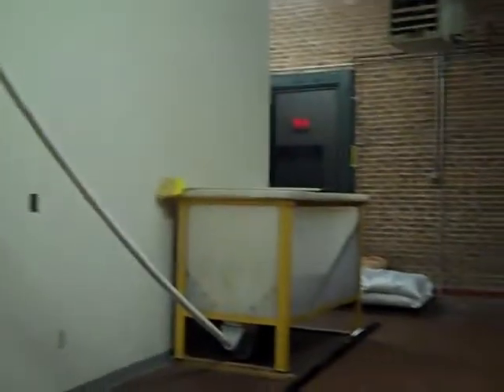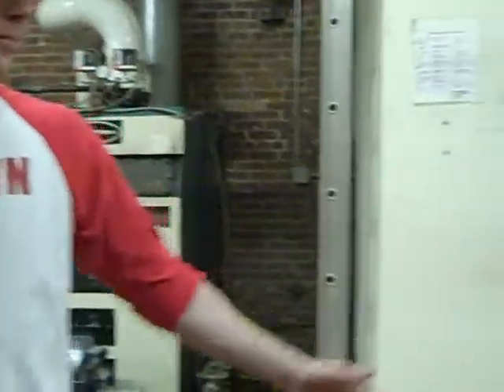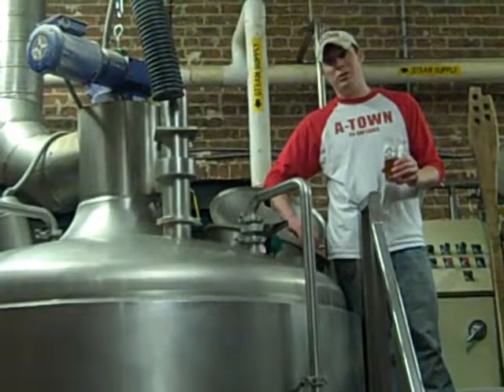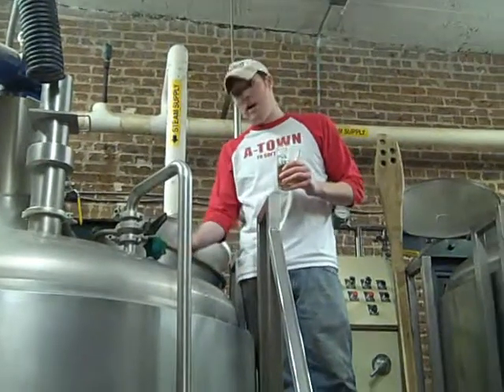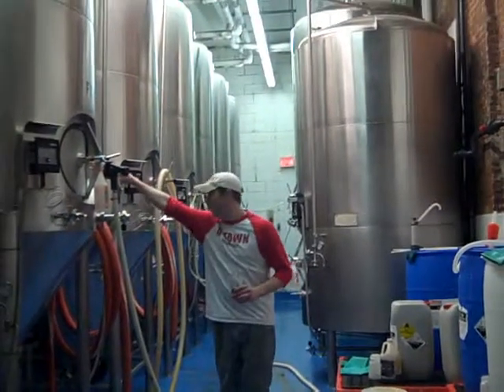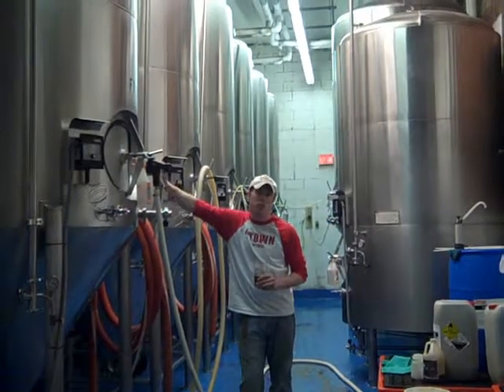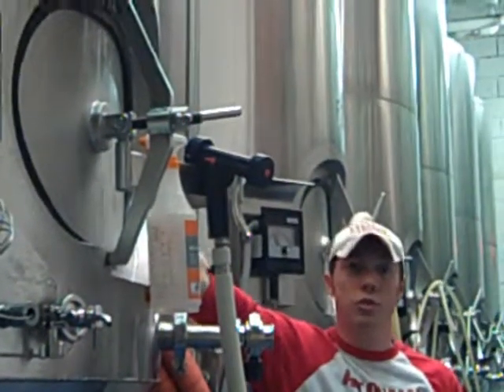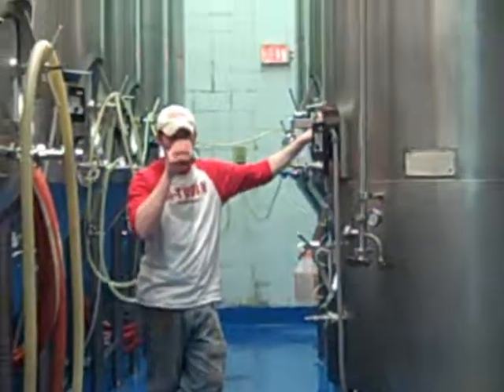River Horse Brewing Company Lambertville, NJ Part I.wmv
Brewer, Chris McGrath, shows Bucks Happening around River Horse Brewery in Lambertville, NJ. Part I takes us through the brewing & fermenation process.